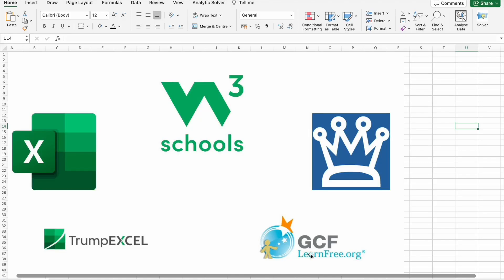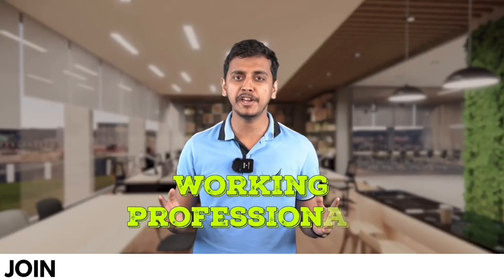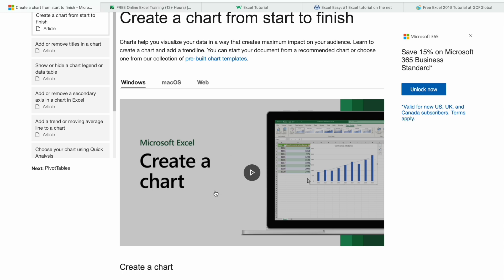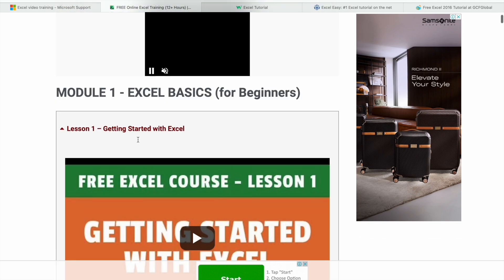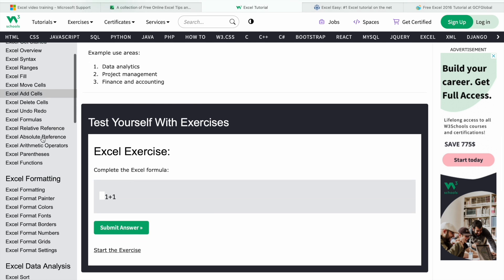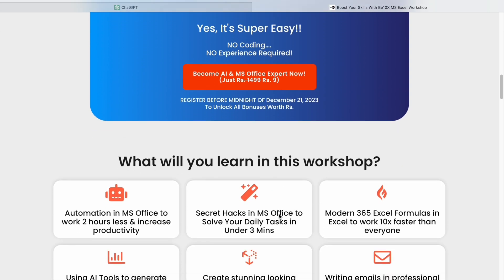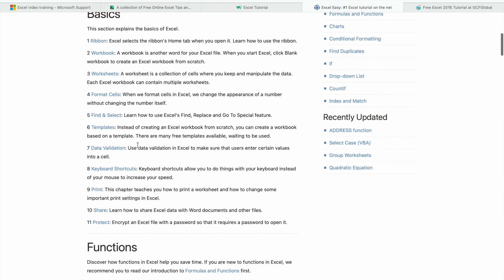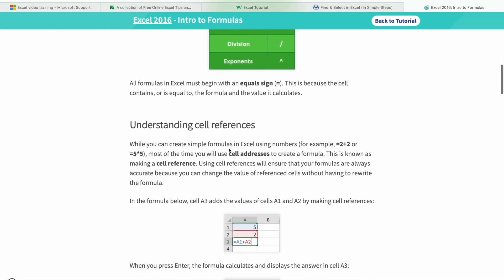What are some useful online resources for learning Excel in 2024 : Microsoft 365 | Be10x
*📈Master Excel with AI: Dive into Be10x's AI & ChatGPT Workshop! Master Microsoft 365 tools, enhance productivity with AI hacks. Secure your spot for transformative learning in just 3 hours! 💻📊* -

What are some useful online resources for learning Excel in 2024: Microsoft 365 | Be10x" is a comprehensive guide that showcases the best free resources for mastering Microsoft Excel in 2024. This Be10x video is an invaluable tool for anyone looking to enhance their Excel skills, whether for personal productivity, professional development, or preparing for job interviews.

In today's digital age, Excel remains a crucial tool for personal and professional productivity. This Be10x guide to the best free online resources for learning Excel in 2024 is tailored to help you navigate the wealth of information available. From beginners to advanced users, this video caters to all levels of Excel proficiency.

Microsoft 365 and Excel continue to evolve, offering new functionalities and integrations, like with Microsoft Teams. We explore resources that cover these updates, ensuring you stay ahead in using Excel effectively. Whether it’s for data analysis, project management, or collaboration, these resources have you covered.

Our tutorial goes beyond basic Excel functions. We delve into advanced Excel features, offering resources that explain complex formulas and techniques. For those looking to sharpen their Excel skills, these advanced tutorials and guides are perfect.

Furthermore, we include Excel tips and tricks that can significantly boost your efficiency. These resources are handpicked to help you streamline tasks, automate processes, and work smarter with Excel. They are especially beneficial for professionals looking to improve their productivity using Excel.

The video also addresses Excel interview questions, an essential aspect for job seekers and professionals aiming to excel in roles that require strong Excel skills. We provide resources that can help you prepare for interviews, ensuring you have the knowledge to impress potential employers.

Join us at Be10x for this essential guide on the best free online resources for learning Excel in 2024. By the end of this video, you'll have access to a curated list of resources that will enhance your Excel skills, no matter your current level.

Get ahead with Excel in 2024 with "What are some useful online resources for learning Excel in 2024: Microsoft 365 | Be10x." Start enhancing your Excel skills with the best free resources today!